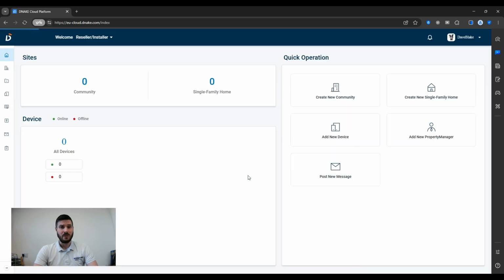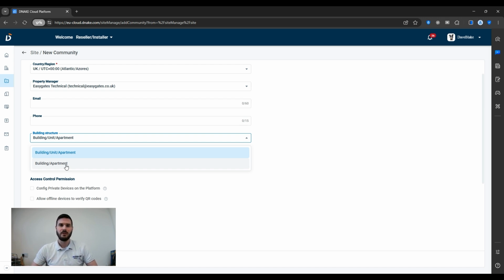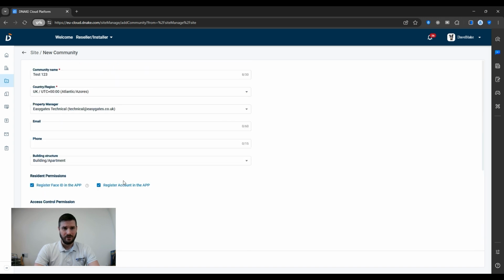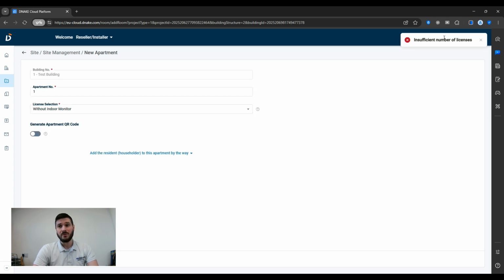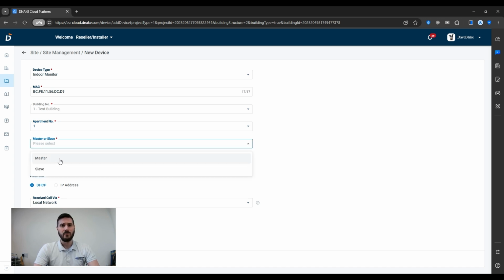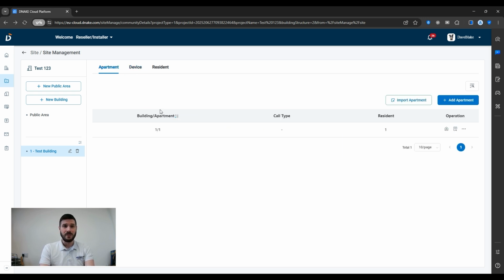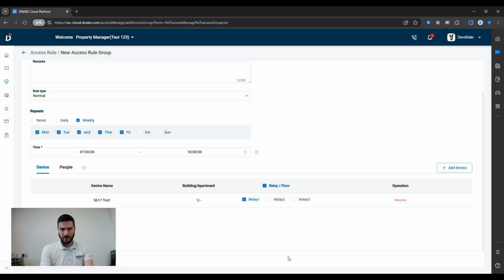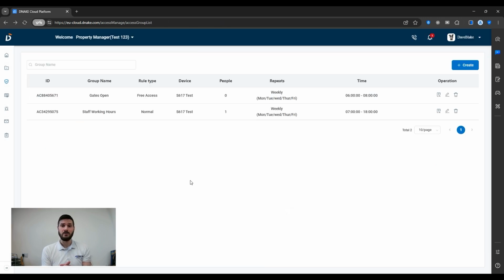DNAKE Cloud Platform: Multi-Residential Site Setup & Access Rules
Building a multi-tenant system? In this comprehensive tutorial, Dave Blake walks you through the DNAKE Cloud (eu-cloud.dnake.com) to configure a "Community" site. Learn how to manage high-traffic residential blocks and commercial buildings with ease.

Key Tutorial Moments:
Community vs. Single Family: Understanding which mode gives you access to advanced features.
Licensing Explained: The difference between "With Indoor Monitor" and "Without Indoor Monitor" solutions.
Site Hierarchy: How to correctly structure buildings, units, and apartments.
Resident Empowerment: Enabling QR code registration and DIY facial recognition for tenants.
Property Manager Mode: Setting up limited-access accounts for building owners or landlords.

Master the cloud and streamline your intercom deployments.